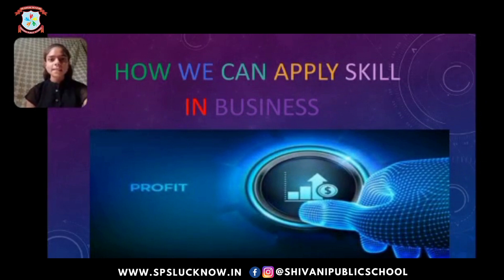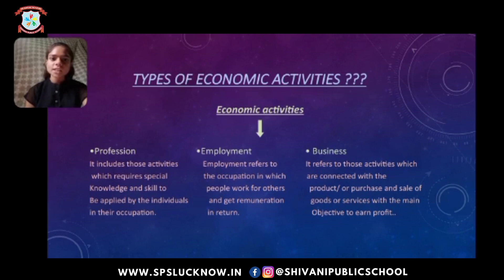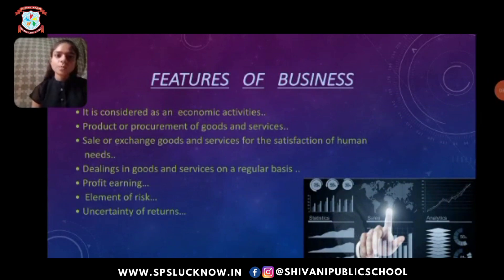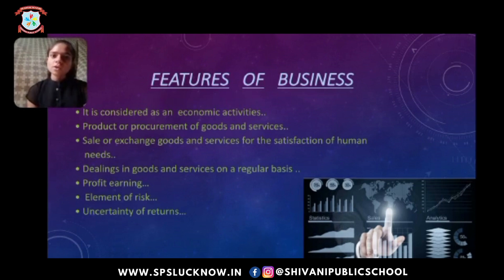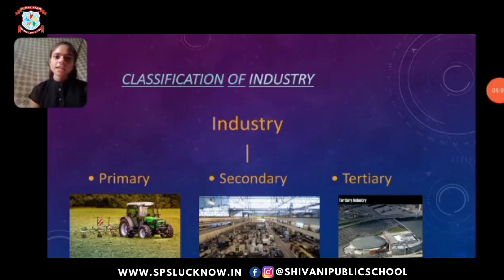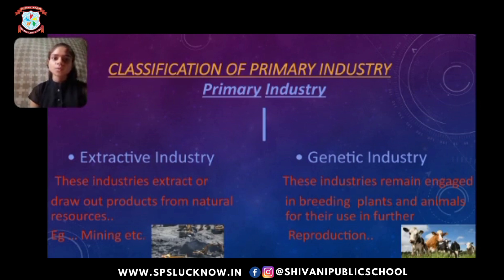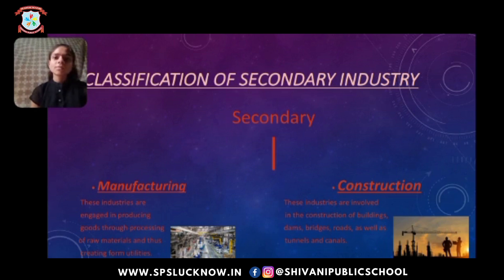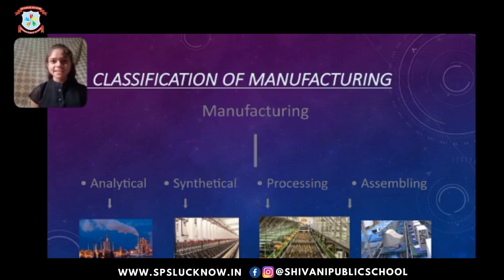NATURE AND PURPOSE OF BUSINESS BY SHRISTI TIWARI || SHIVANI PUBLIC SCHOOL || LUCKNOW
Humans Have Endless Needs And To Satisfy These Need We Have To Do Business Activities. It Is The Purpose Of Business To Provide Economy And The Society With The Goods And Services.

All Economic, Commercial And Trading Activities Are Part Of Business. Let Study This Further.